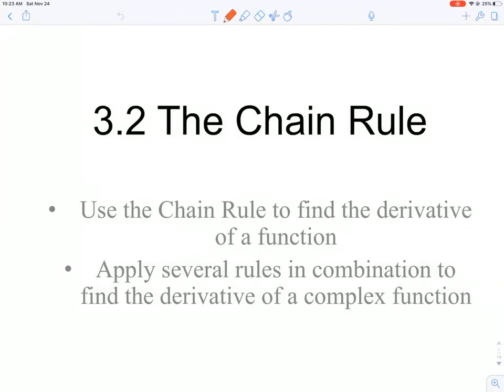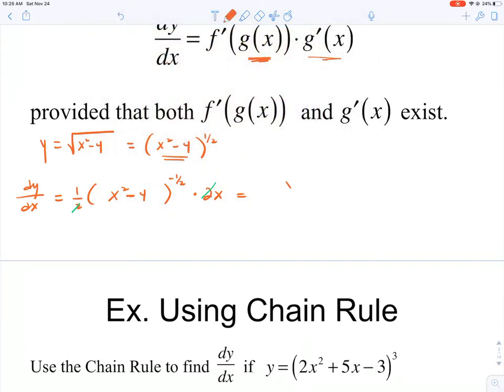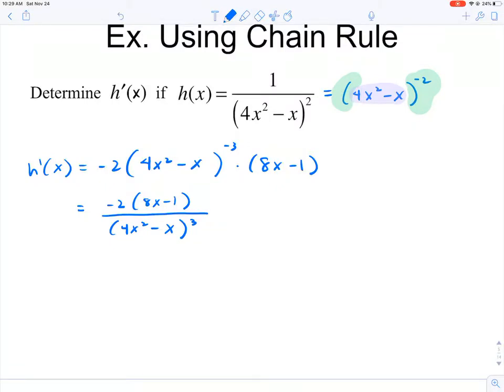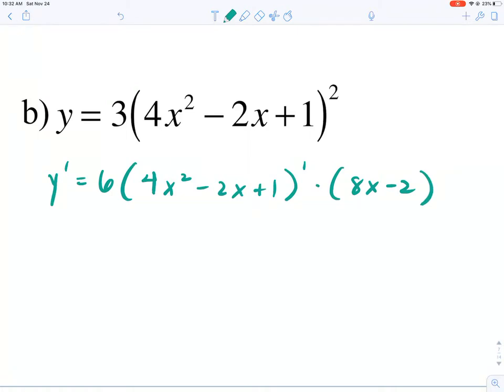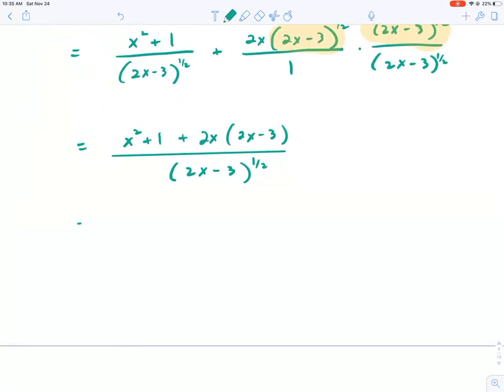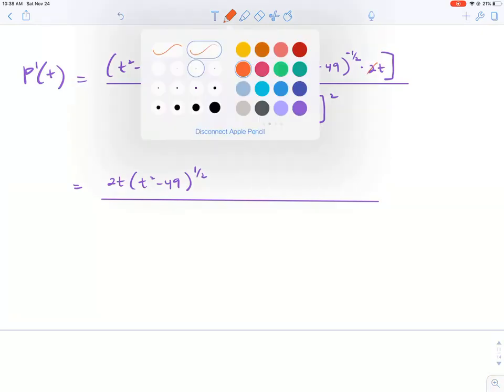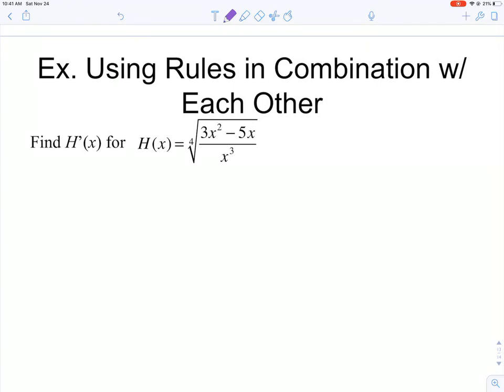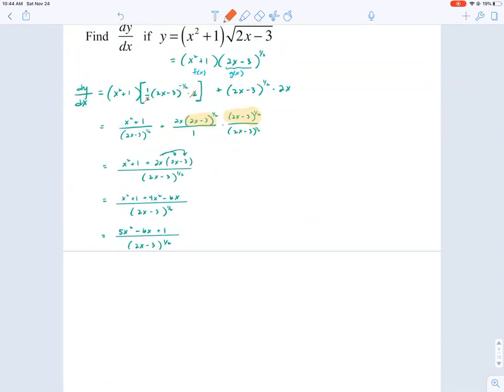Calc 3.2 Chain Rule